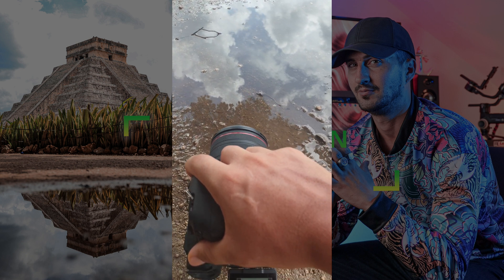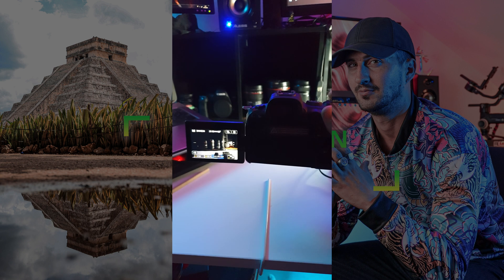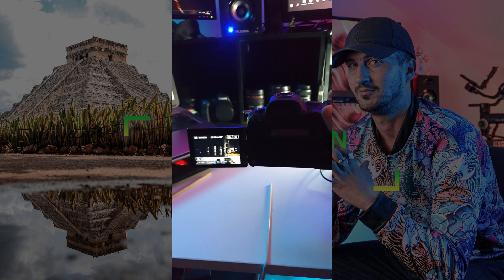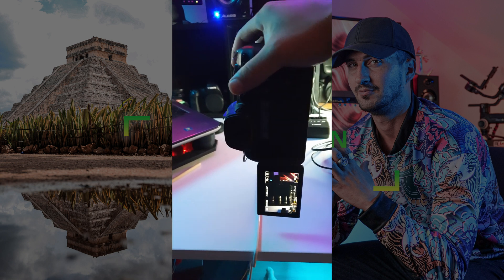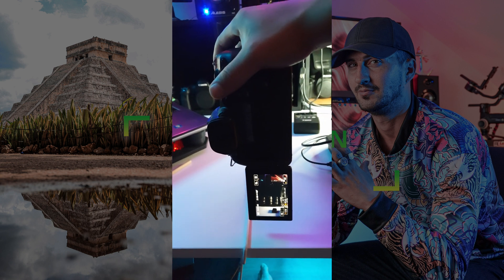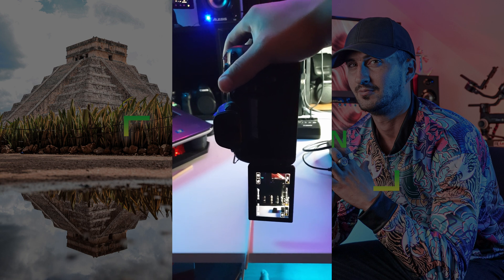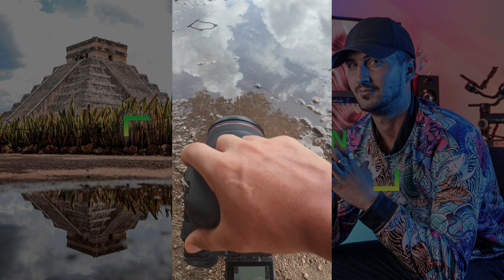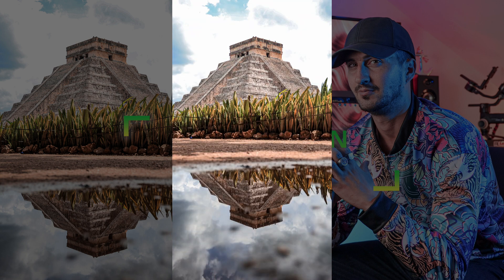Taking Reflection Photos in 1 minute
Firstly, find the biggest puddle possible.

Secondly, you're gonna shoot it from the lowest angle possible, flip out screen to get more vision.

Next step, you should shoot vertically if possible, it allows you to get more of the reflection and actual subject in your photo.

Water reflection photo,canon flip out screen,reflejo agua camara,tutorial en 1 minuto.